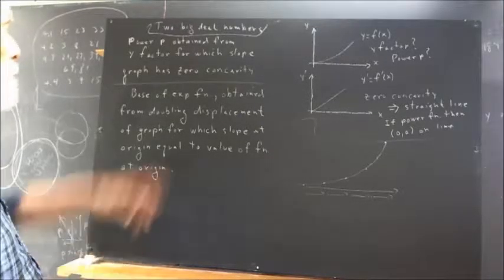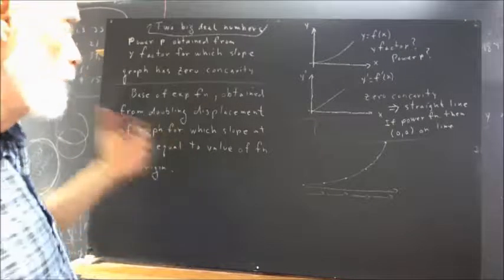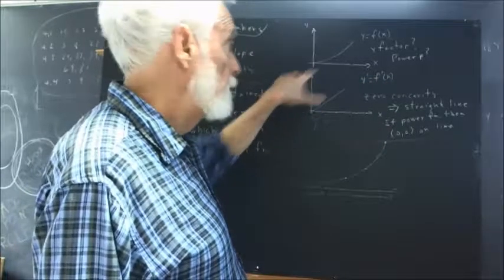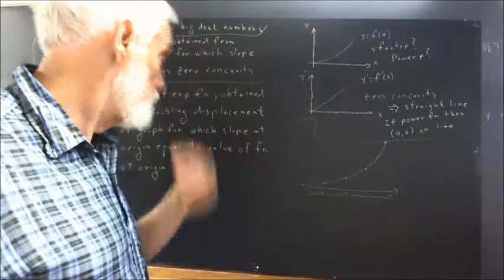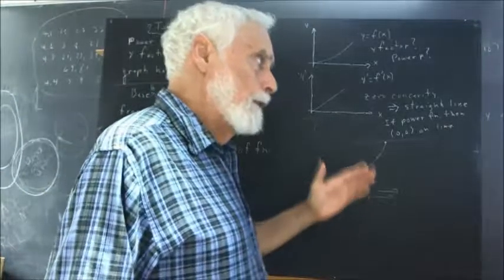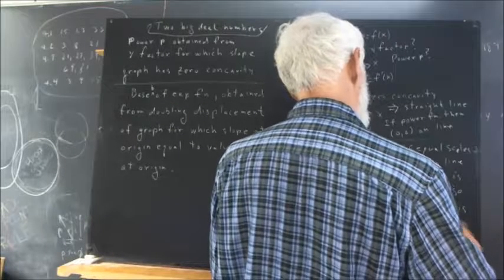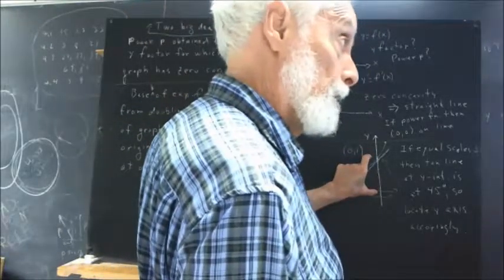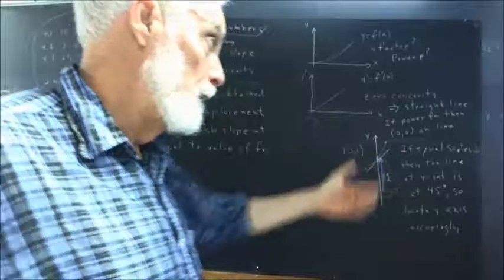dag two big deal numbers doub displ if slope graph has zero concavity doub displ so slope at y int